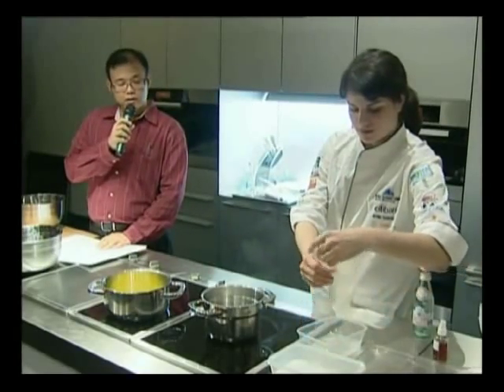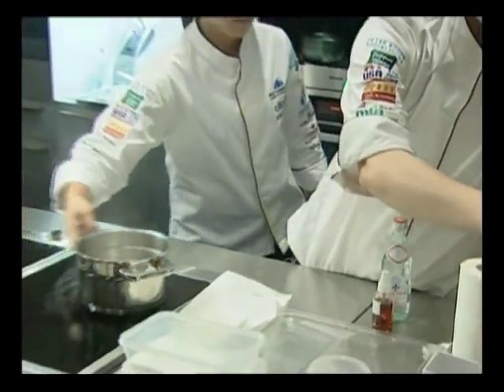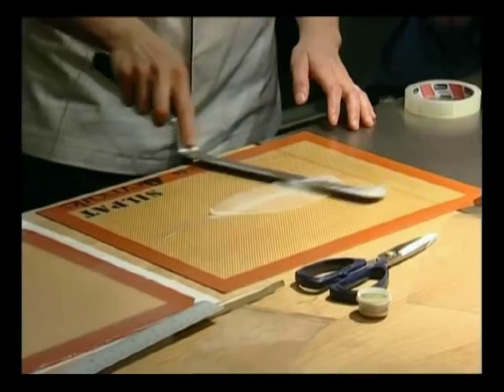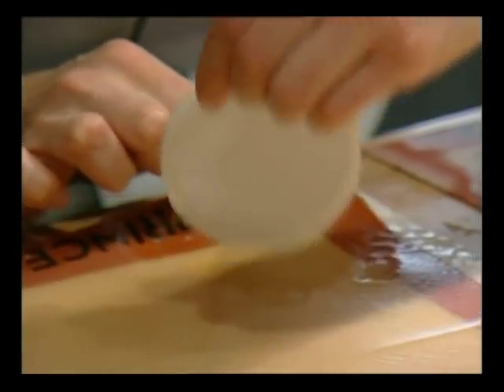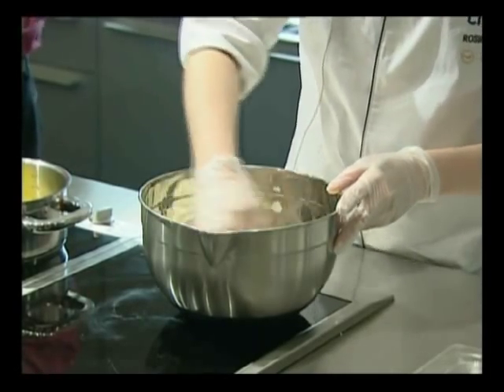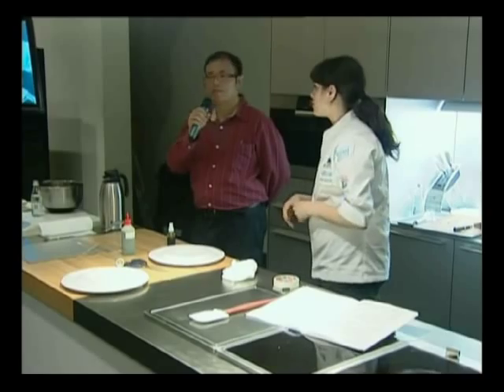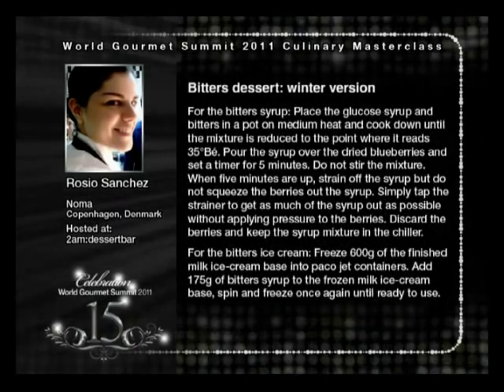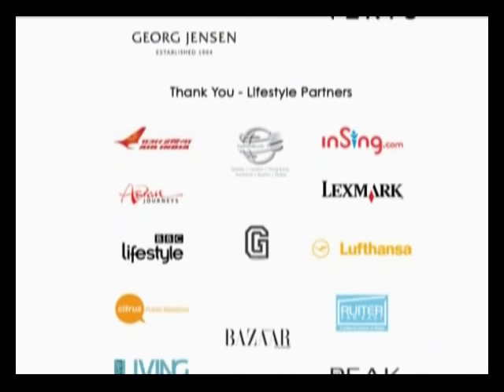World Gourmet Summit 2011 Rosio Sanchez Culinary Masterclass, Bitters Dessert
Watch as one of the world's best pastry extraordinaire, Chef Rosio Sanchez whips up a storm and creates a decadent Bitters dessert: winter version in her masterclass.

Event: Janice Wong & Rosio Sanchez Pastry Masterclass
Location: Singapore Tourism Board, Auditorium
Date: 7 May 2011